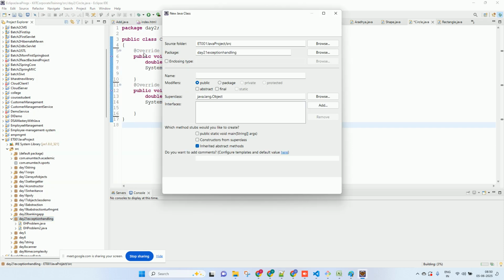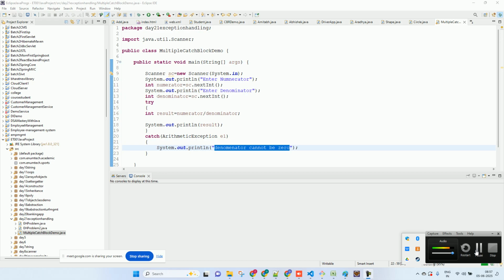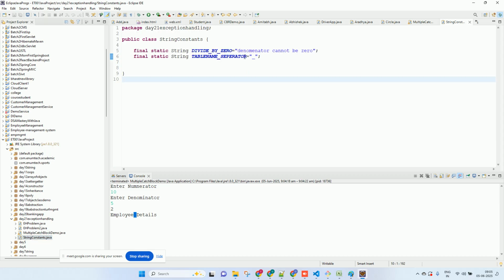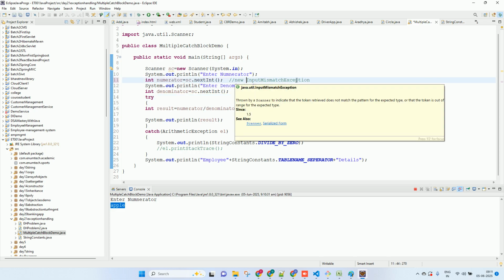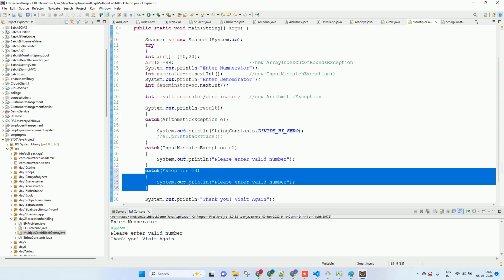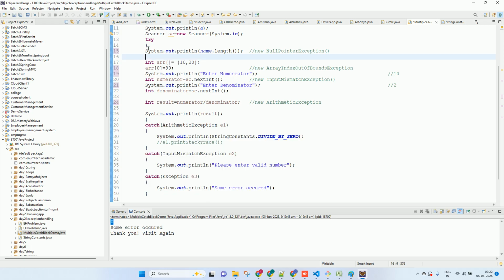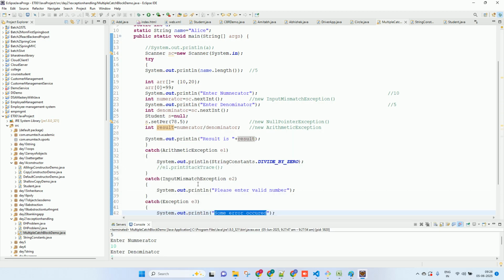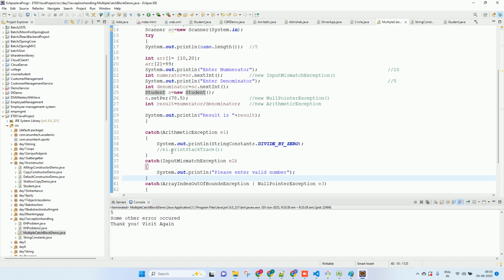FSD Batch ET001 -Day 32 Exception Handling part 2( points 6 to 8)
Exception Handling
1. Defination (done)
2. Predefined/InBuilt Exception Classes(done)
3. Categories of Exceptions(done)
4. Java's natural reaction/stimuli when ans Exception occurs(done)
5. Structure of EH (done)
6. Multiple catch blocks(done)
7. Catch Multiple exceptions in a single catch blocks(done)
8. Default EH(done)
9. Programming example to show diff bet checked & unchecked (done)
10. Nested Try(done)
11. User Defined Exception
12. throw keyword
13. Exception Delegation "throws keyword"
14. finally blocks
15. Try with resources
16. Global Exception Handler
17. diff between throw throws Throwable
18. diff between final finally and finalise
19. Global Exception Handler
20. Interview Questions